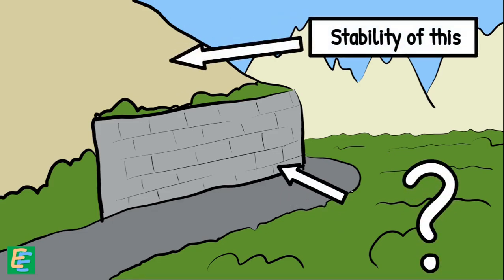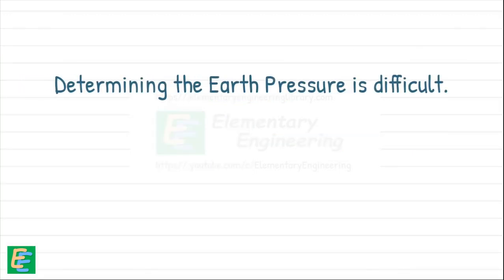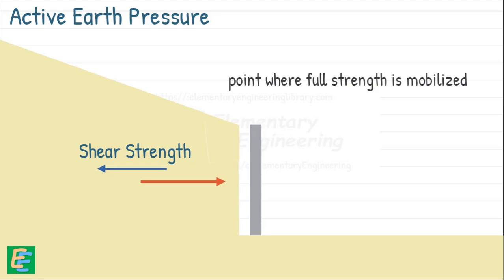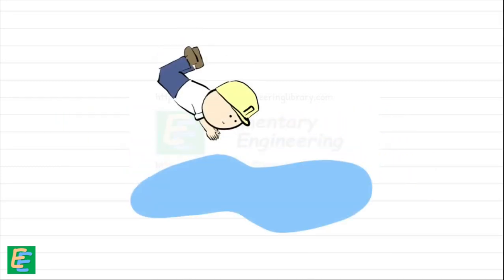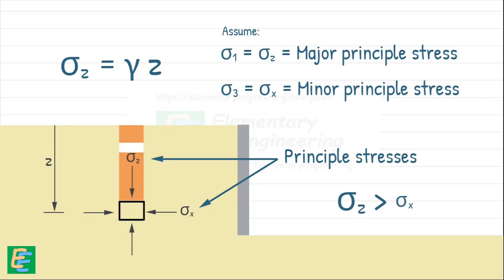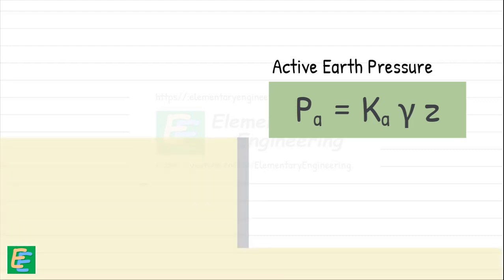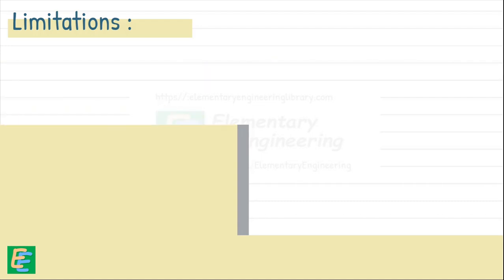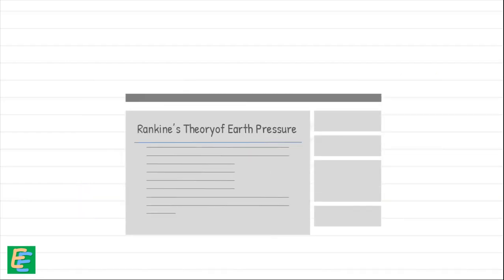Rankine Theory of Earth Pressure | Elementary Engineering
Chapter 85 - Rankine Theory of Earth Pressure | Elementary Engineering

The soil that a Retaining wall holds back exerts pressure on the wall, and this pressure is called Earth Pressure.In this video we discussed the types of earth pressure as At-rest, active and passive earth pressure. then we also looked at the Rankine's Method to estimate this earth pressure.